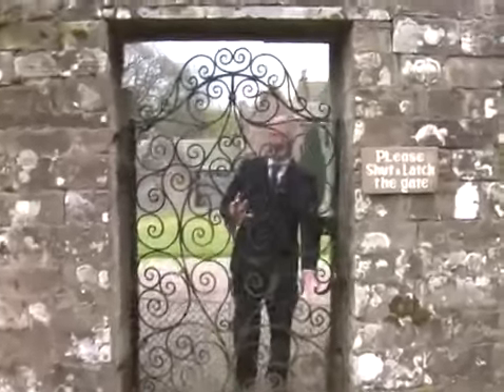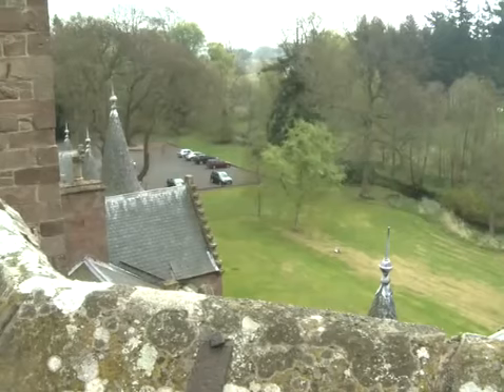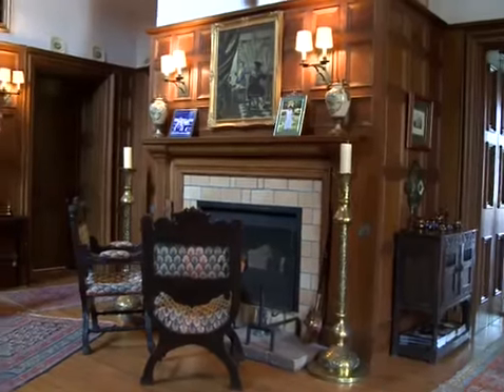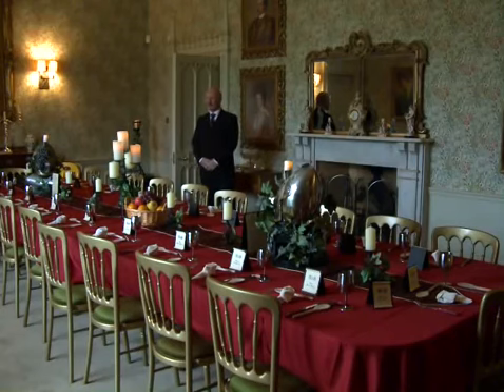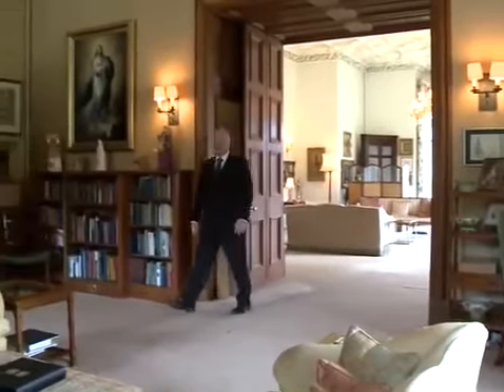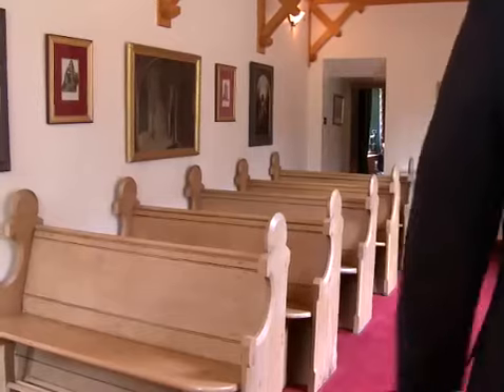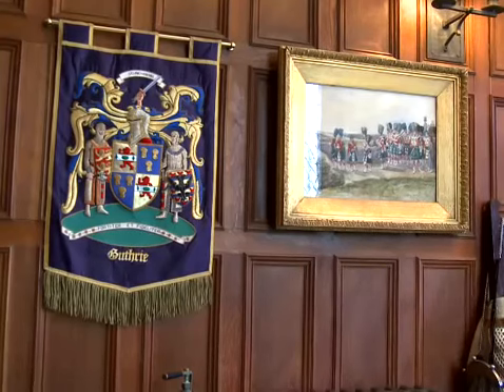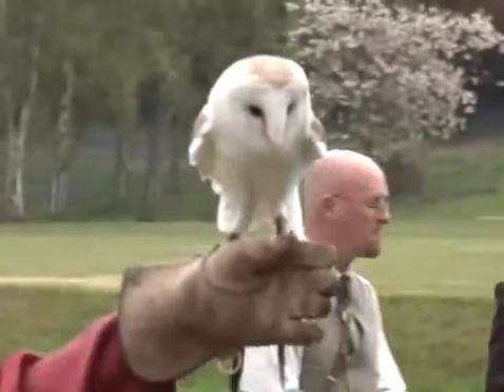Guthrie Castle - Best Wedding Venue Scotland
Guthrie Castle best in British wedding venues